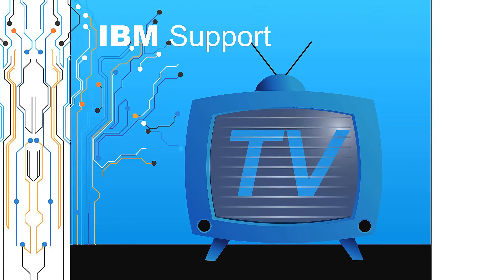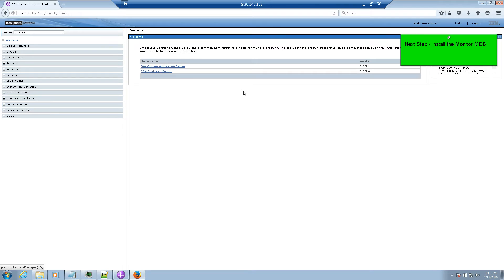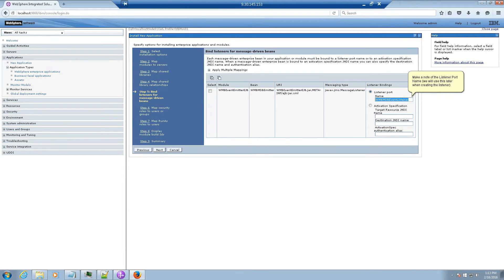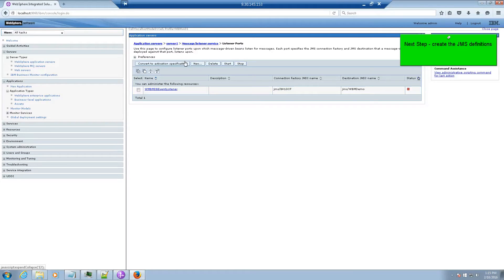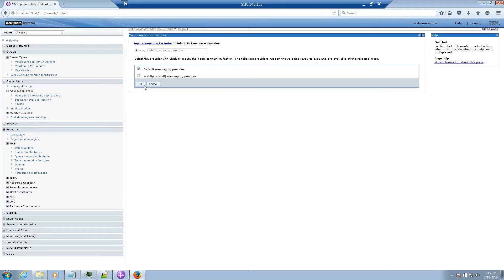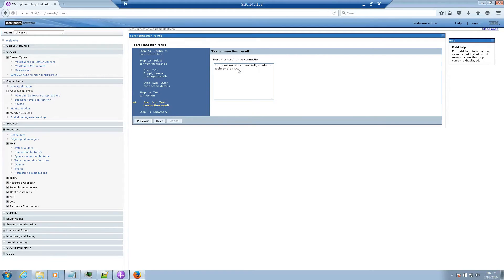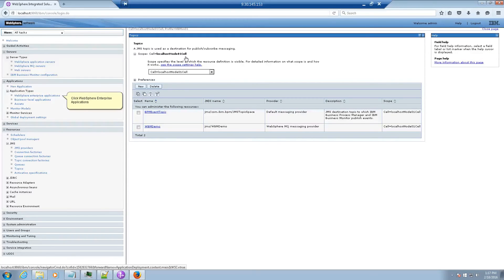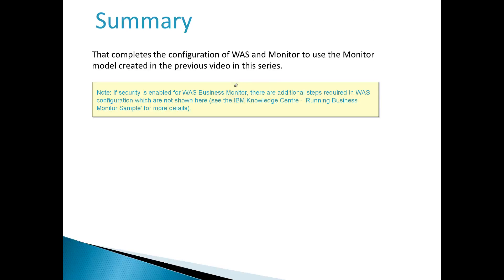Integrating IBM IIB & WebSphere Business Monitor: Part 3: Configuring WAS and Monitor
Paul Faulkner of the IBM Integration Bus L2 team created this video to help clients who are integrating IIB and WebSphere Business Monitor. This is part 3 of a multi-part series. Part 3 deals with configuring WAS and Monitor. Thank you for engaging with this video. IBM and IBM logo are trademarks of the International Business Machines Corporation, registered in many jurisdictions.